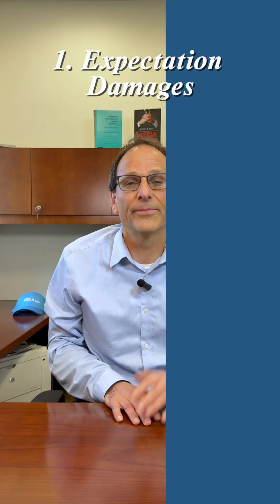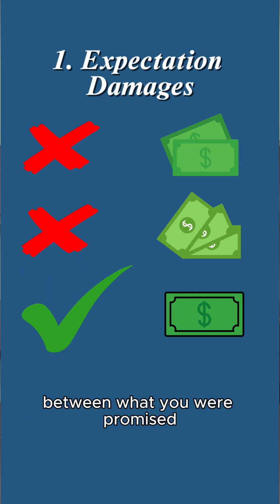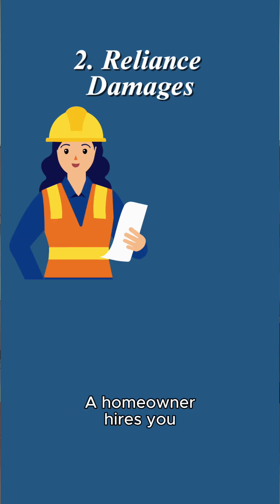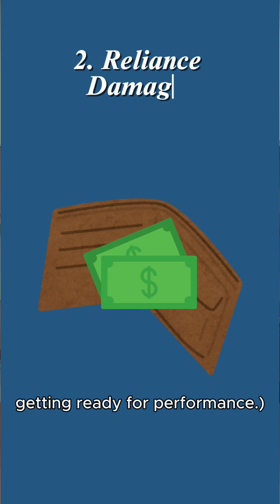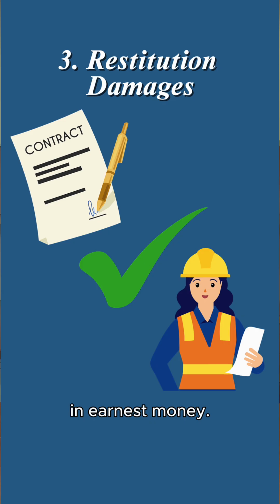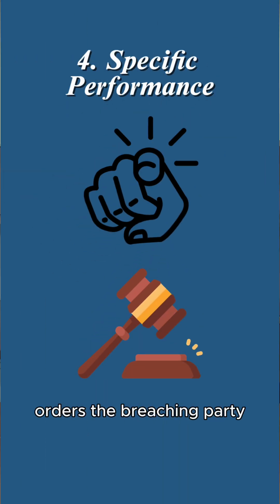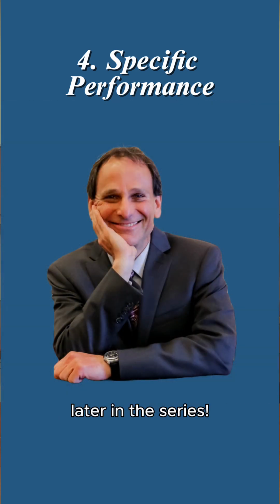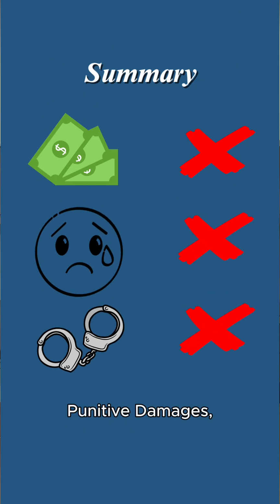Someone Broke Their Contract with You...Now What? Here's the 4 Common Contract Remedies...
If you could have ONE contract remedy awarded to you, which would it be? 📄

Michael Dorff tackles the four main contract remedies courts can award for breach of contract in this latest episode of LMI’s Contract Series!

To see more content breaking down complex legal situations, remember to like, follow and comment for more contract law that will actually makes sense! ⚖️✨